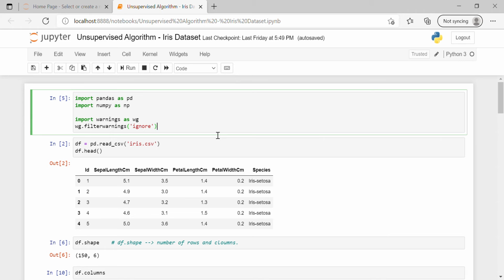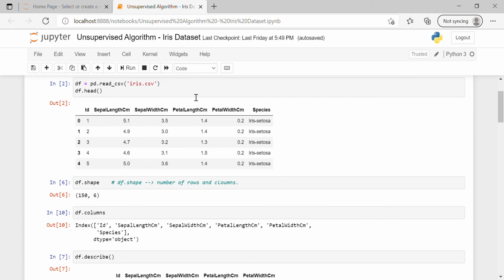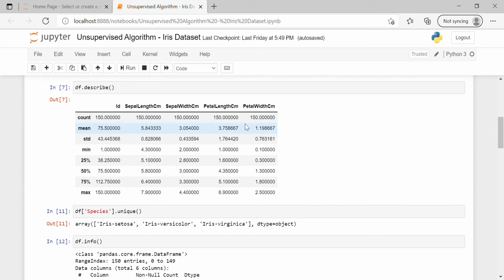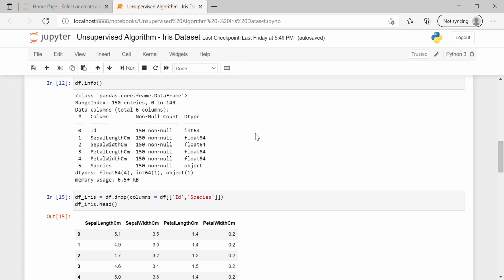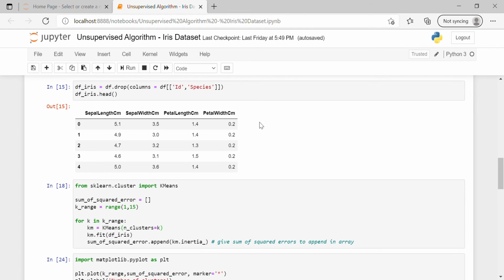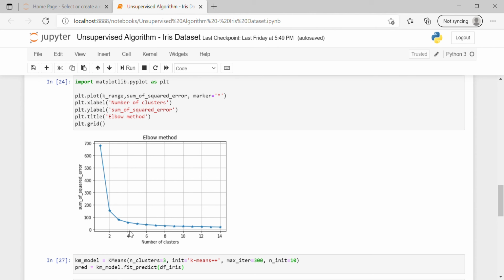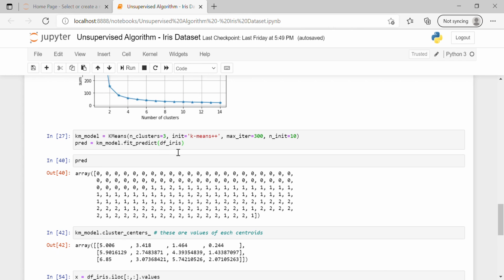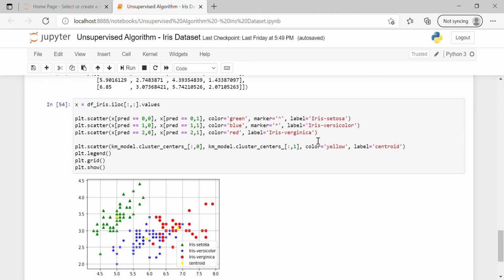The Spark Foundation || Task-2 || Data Science and Business Analytics || Devansh Aheer